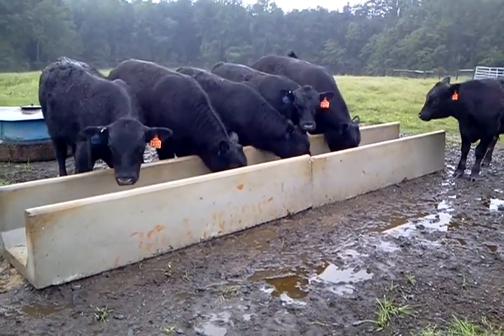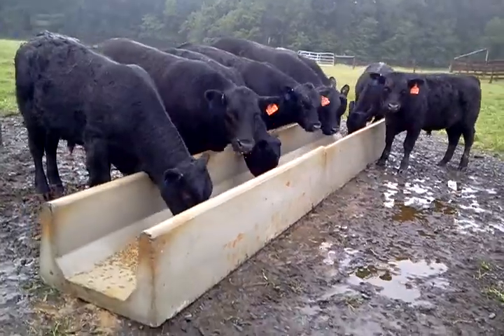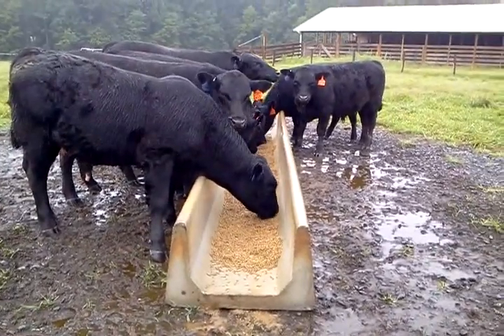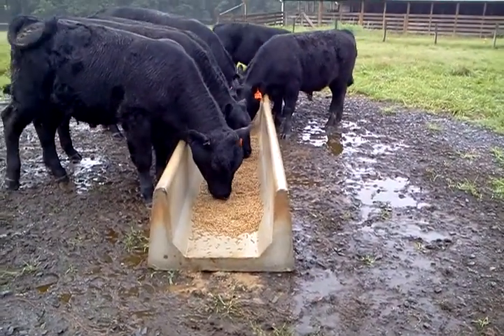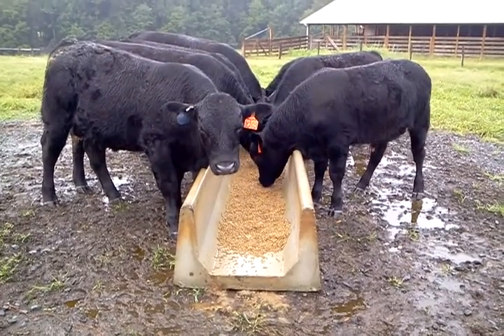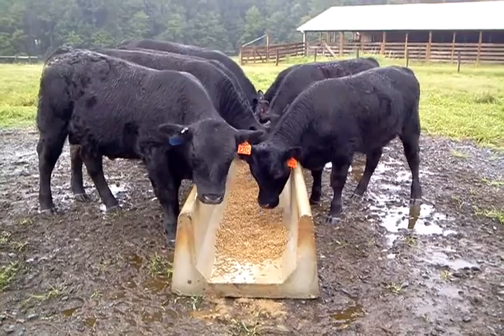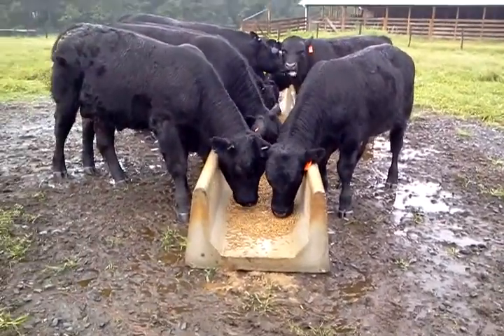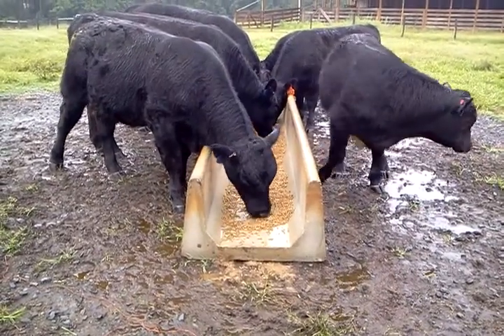Moffitt Farms Feed Bunks